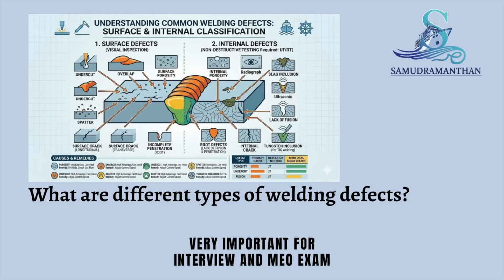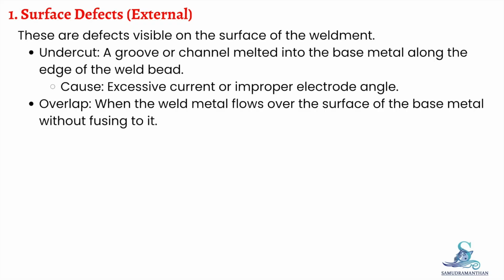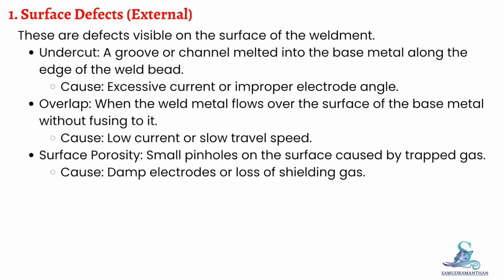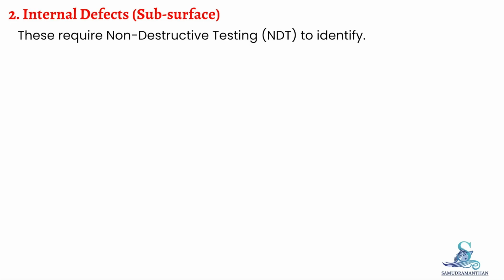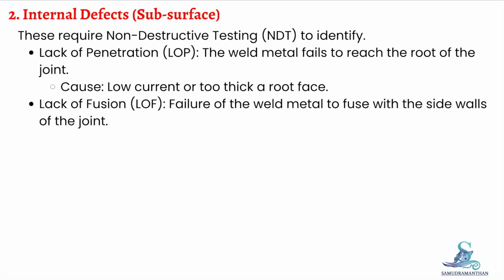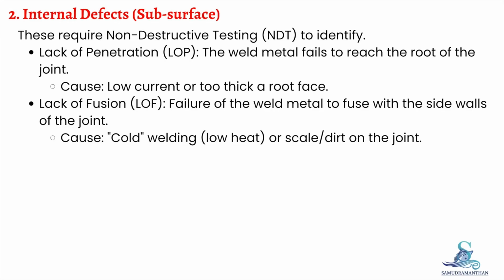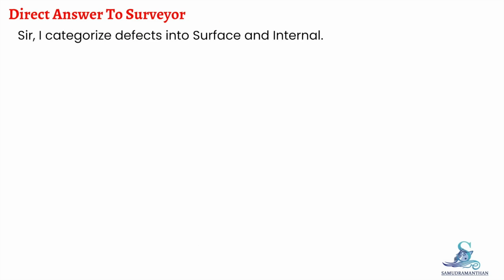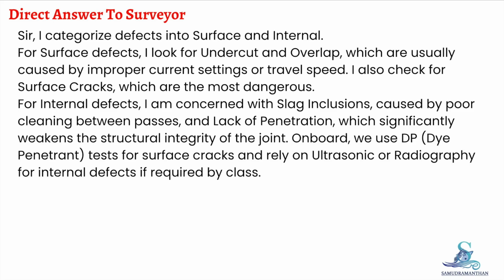5. What are different types of welding defects?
Understanding welding defects is the first step toward becoming a certified welder or a marine surveyor. This video provides a comprehensive guide to identifying common weld failures, understanding their root causes, and how to prevent them.

What we cover in this tutorial:

1. Surface Defects (Visual Inspection)
Undercut & Overlap: How improper current and travel speed ruin your weld profile.

Surface Porosity: The impact of moisture and shielding gas loss.

Cracks: Identifying longitudinal and transverse fractures in the Heat Affected Zone (HAZ).

2. Internal Defects (Sub-surface & NDT)
Slag Inclusions: The importance of inter-pass cleaning.

Lack of Penetration (LOP) & Lack of Fusion (LOF): Why your "root" is the most critical part of the joint.

Internal Porosity: How trapped gas pockets compromise structural integrity.

3. Inspection Methods
How to use Dye Penetrant (DP) Testing for surface cracks.

Introduction to Ultrasonic (UT) and Radiographic (RT) Testing for internal verification.

Whether you are prepping for a class survey or improving your shop floor quality control, this guide covers the essential "Red Flags" of welding.